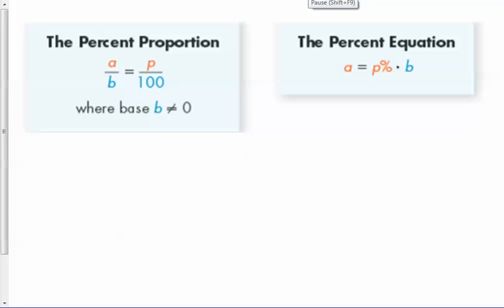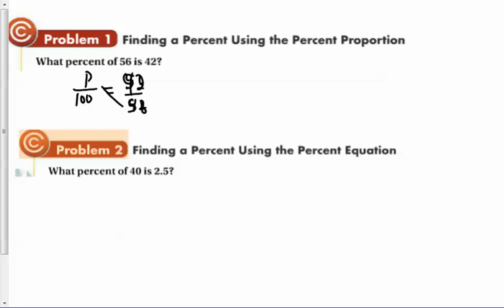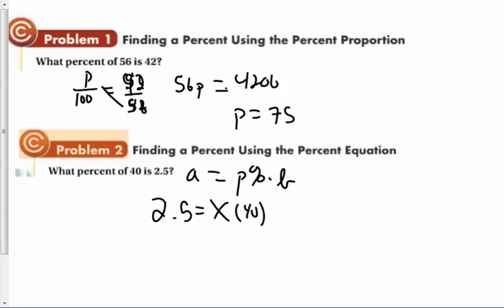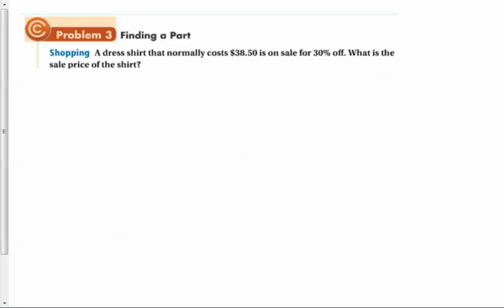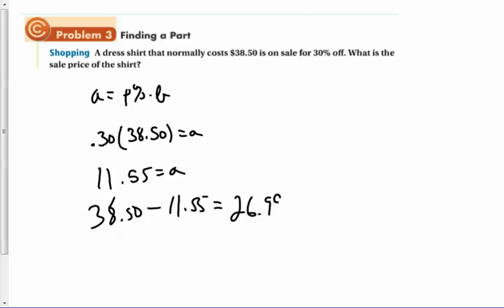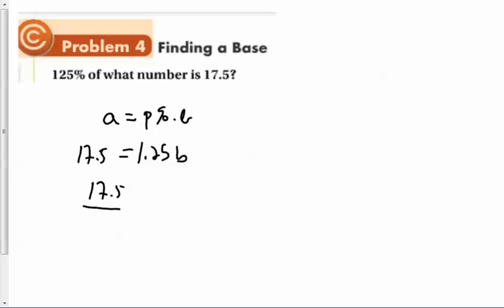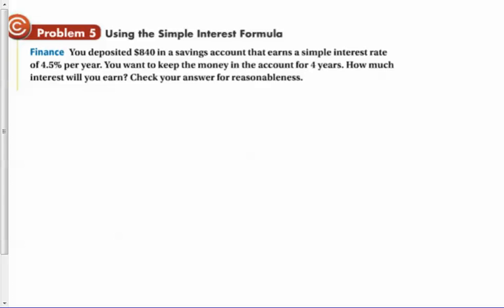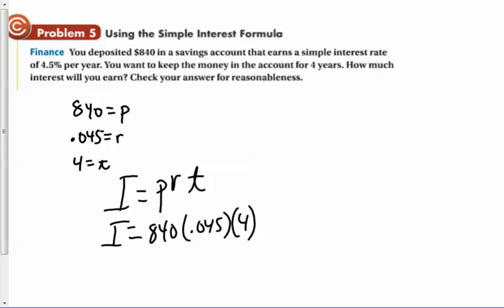2-9 Percents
Percents